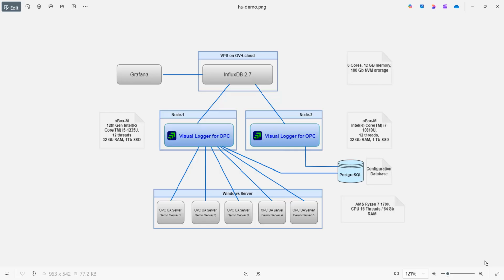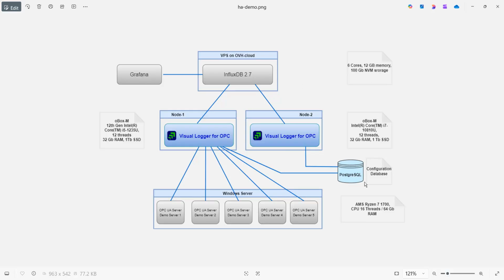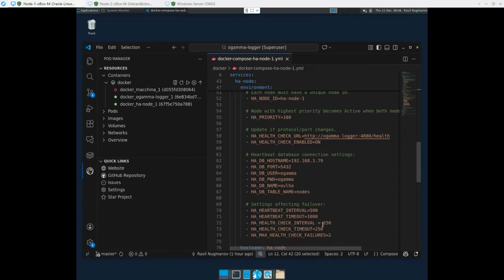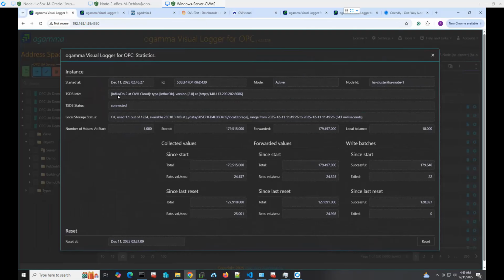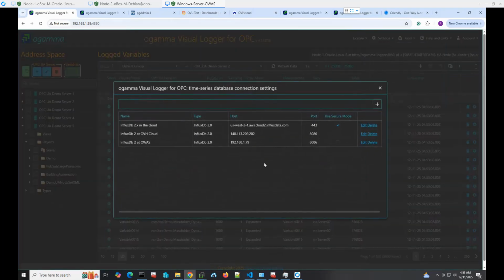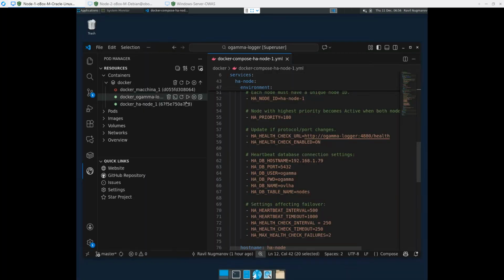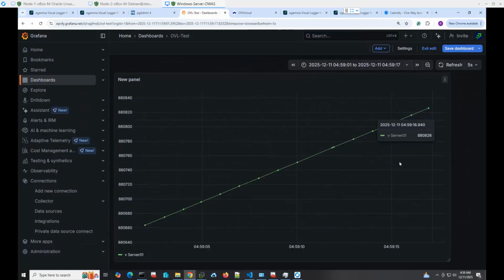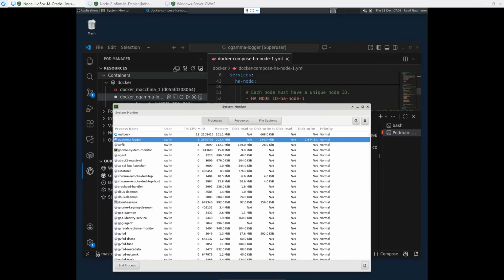High Availability feature in ogamma Visual Logger for OPC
About the new High Availability support feature in the ogamma Visual Logger for OPC. Now your industrial data can flow from the factory floor to the cloud without interruptions!

TIMESTAMPS
00:00 Introduction
03:37 Description of the test setup
04:27 Node 1 of the HA Cluster: oBox-M with Oracle Linux 8
06:27 Docker extension for Visual Studio Code used to manage containers
06:53 Node 2 of the HA Cluster: oBox-M with Debian Linux
07:04 Windows Server with 5 OPC UA Servers simulating data sources and a Grafana dashboard
07:25 Time-series data for a test variable to demo continuous data flow
08:01 Node 1 in Active mode: ogamma Visual Logger for OPC GUI, with 25000 variables changing every second.
09:37 Node 2 in Standby mode
10:00 System design details: how High Availability is achieved.
14:50 Simulation of the failure in Active node 1 and failover to Node 2
15:20 Failover time is less than 2 seconds
16:16 Node 1 becomes operational, switching back to Node 1
18:40 Resource usage stats
20:27 Hardware specifications of the nodes (running on oBox-M
20:57 Product page, how to contact us and purchase
21:53 More details: online User Manual
22:35 Questions? Schedule a free consultation session at Calendly